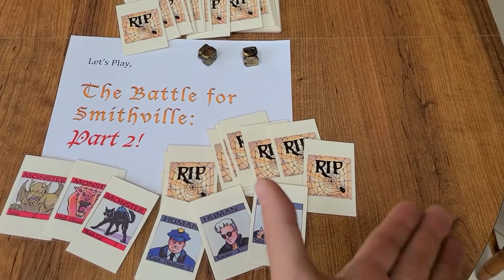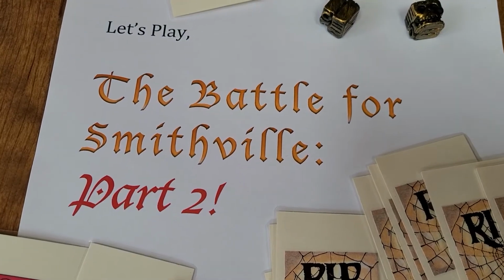The Battle for Smithville: Part 2!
A fun little spooky print and play for Halloween!